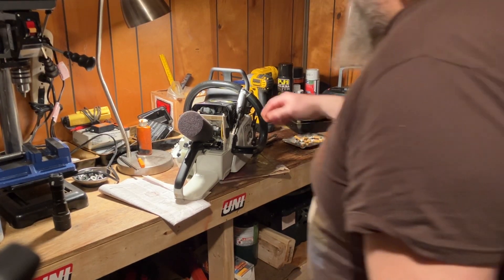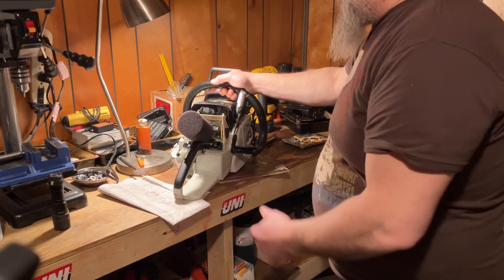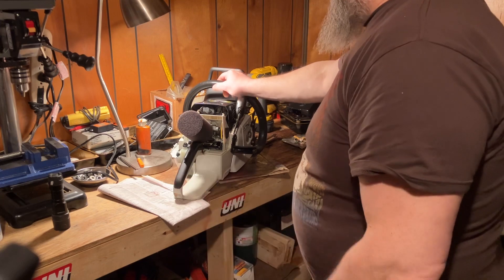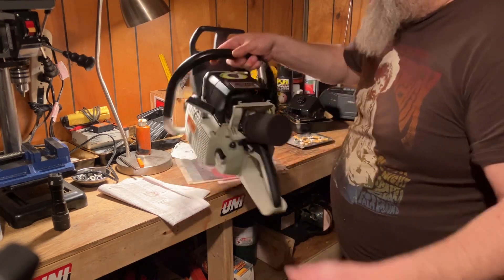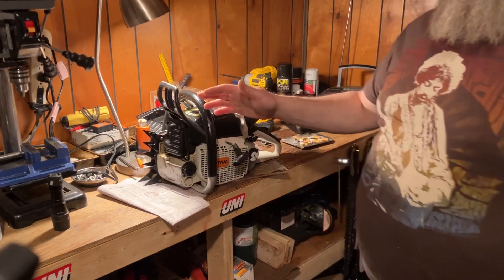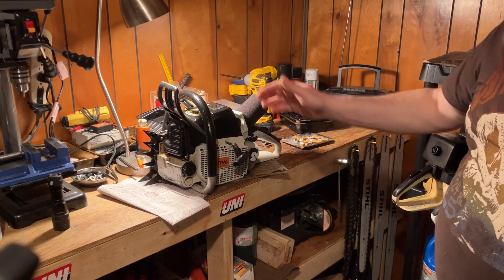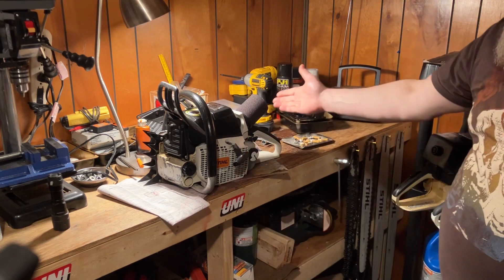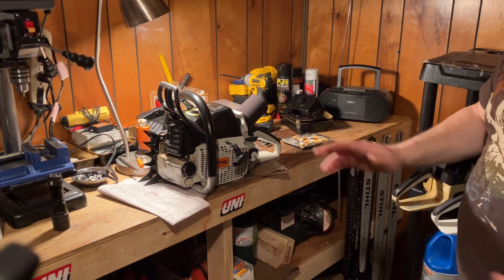044 Oem parts installed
Yessir … might discourage a lot of up and comin folk … OEM filter,fuel line and 440 tank vent was alls that was required to bring the ol girl up to snuff … 10mm K/S … she will cut like a banshee with a 20 or 25 inch bar